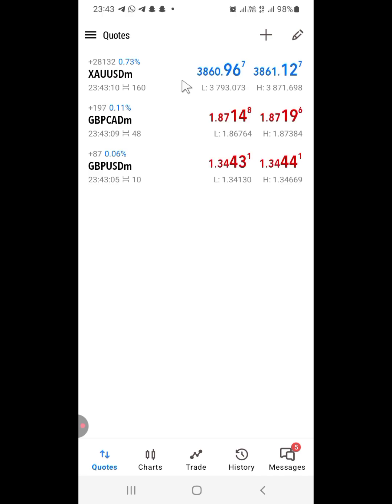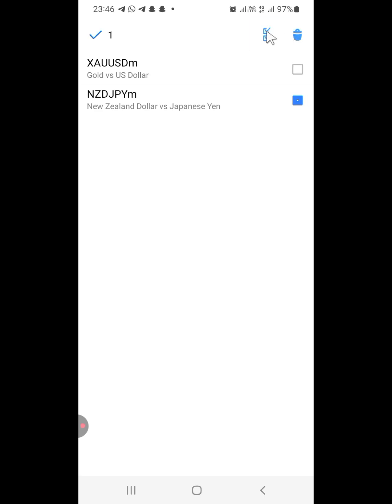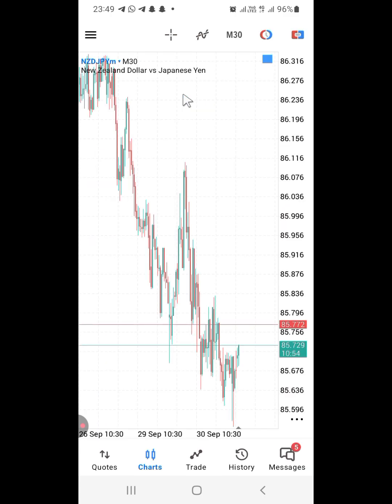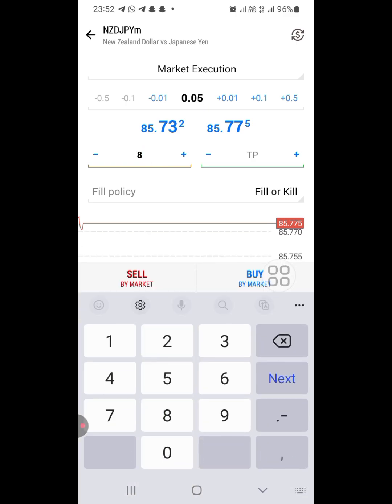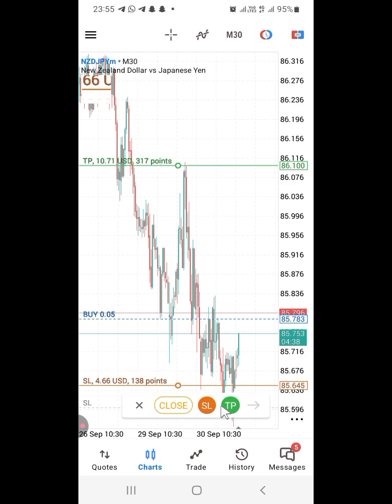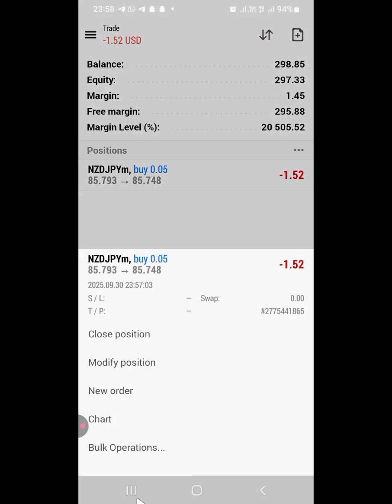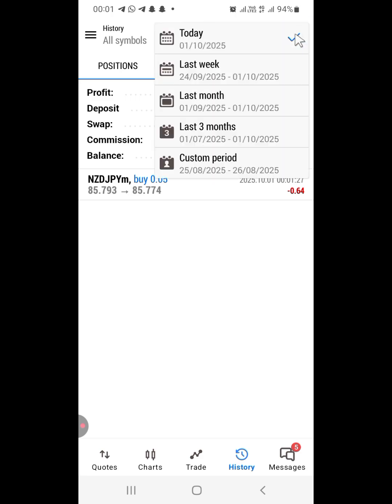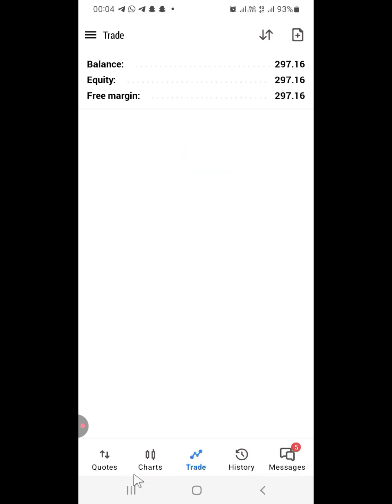HOW TO USE MT5 MOBILE VERSION